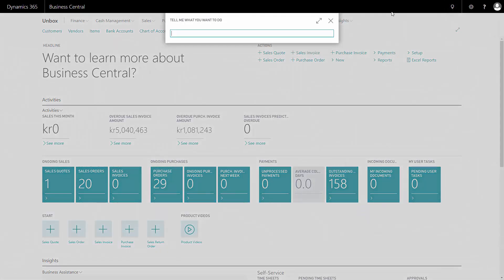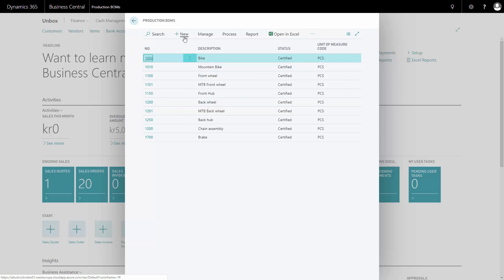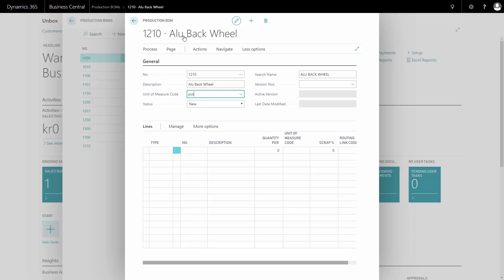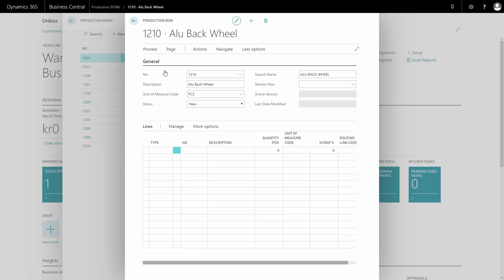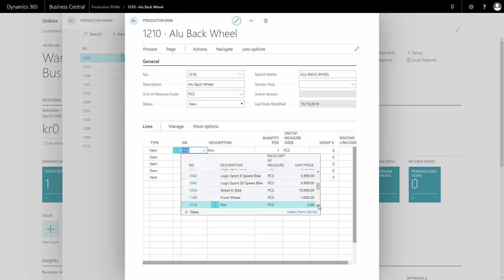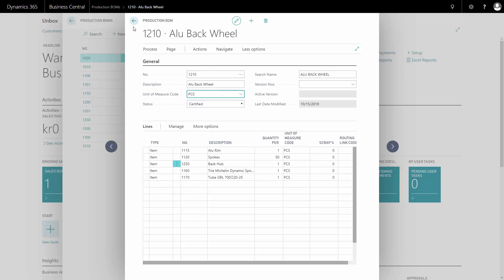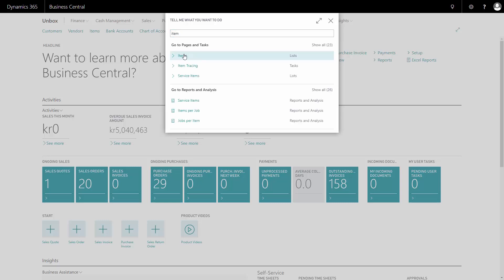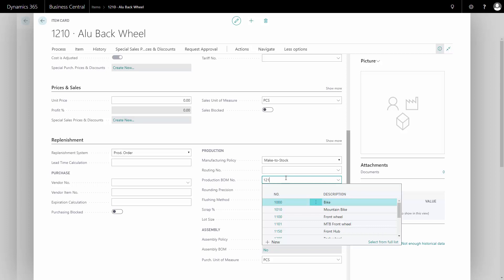Creating Production BOM - Getting started with Microsoft Dynamics 365 Business Central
Introduction to the main processes of master data in Microsoft Dynamics 365 Business Central.